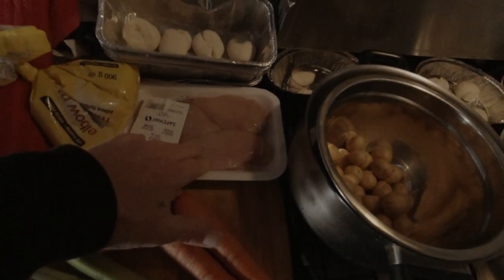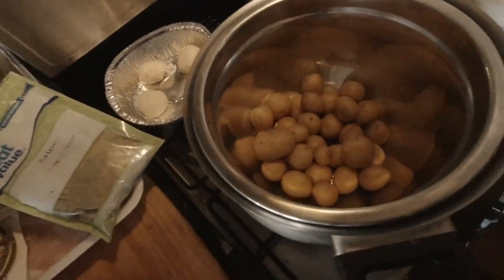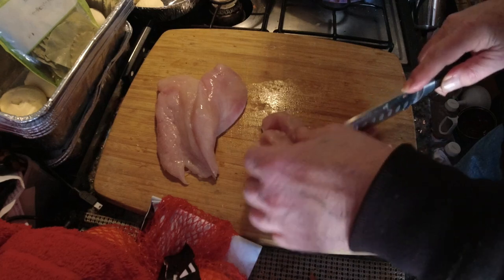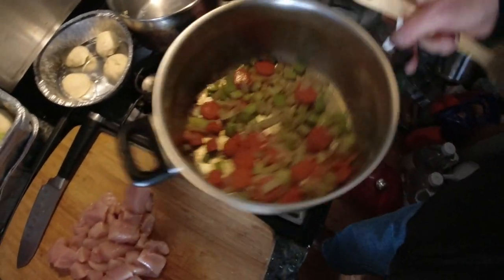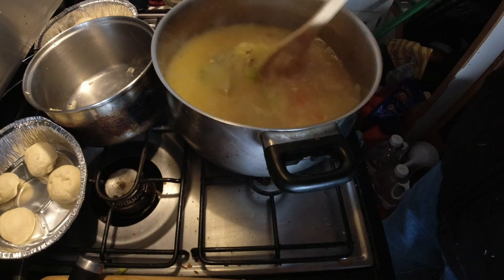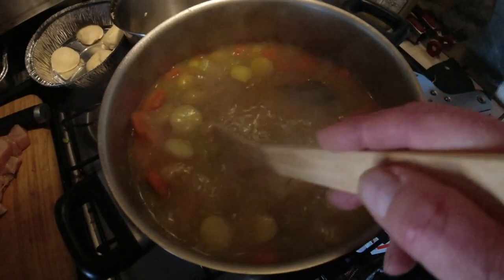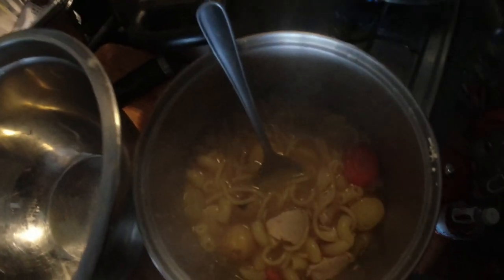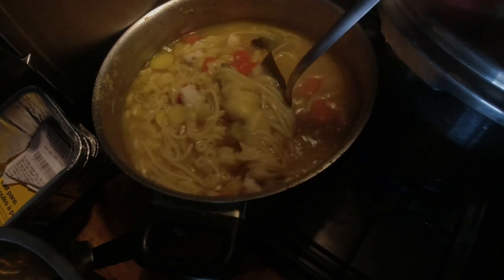Hot chicken noodle soup on a cold day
Lets make some chicken noodle soup. Another big batch too.
Any comments are welcome. What did I do wrong or what did I miss.

T1B4C7